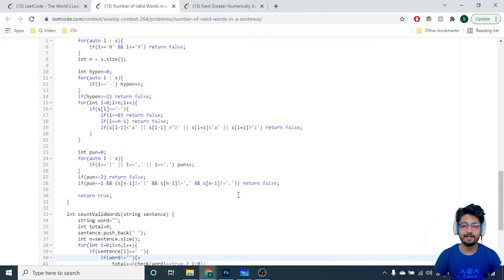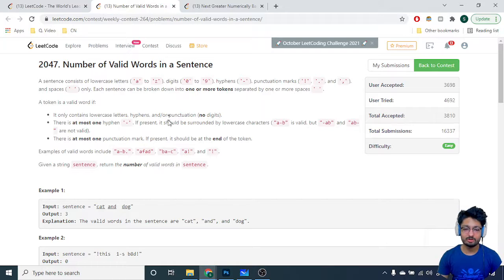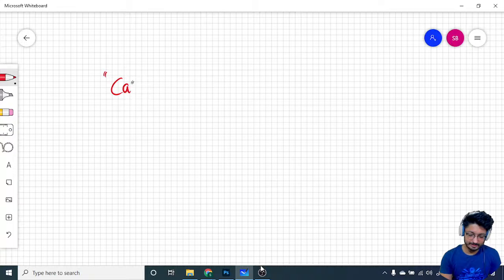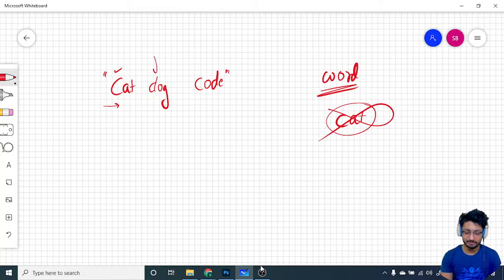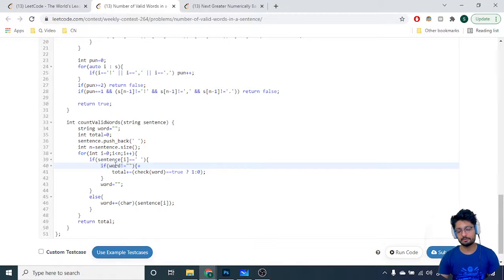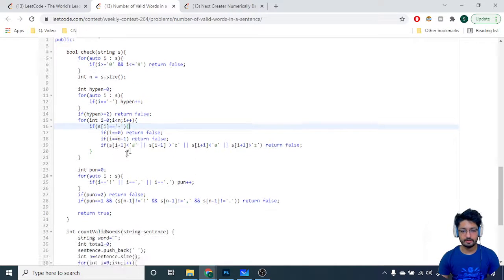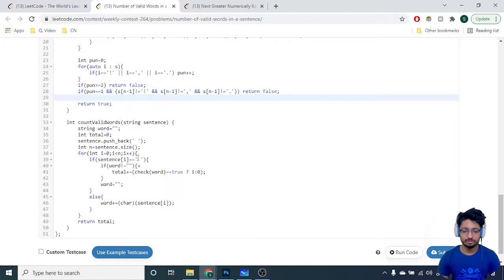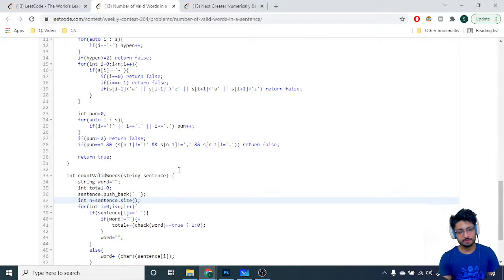2047. Number of Valid Words in a Sentence | LEETCODE WEEKLY CONTEST 264 | CODE EXPLAINER